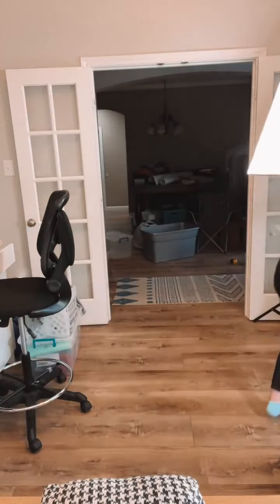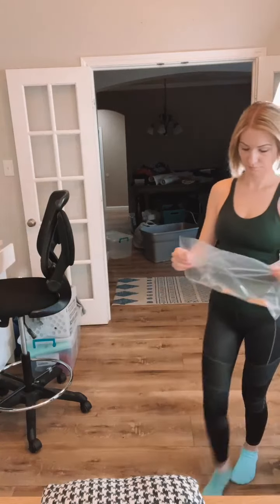Live Morning eBay Shipping & What Sold + eBay 1099K Tax Tips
Previously recorded live on my IG @Megan Mawhinney